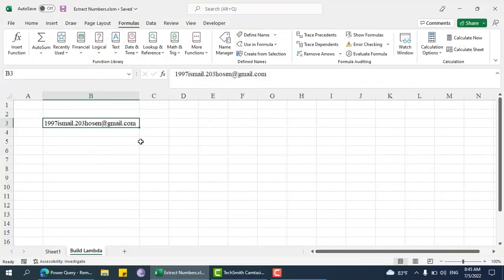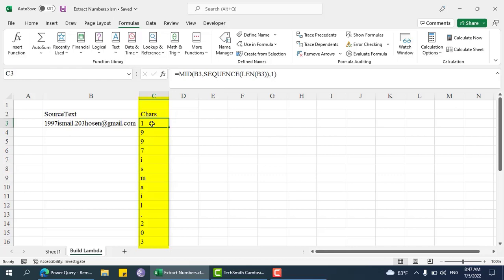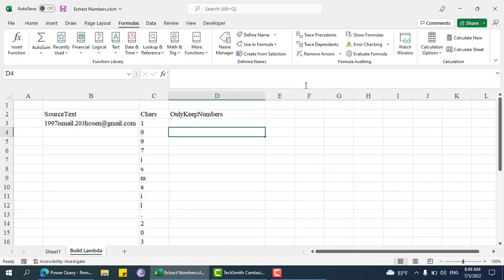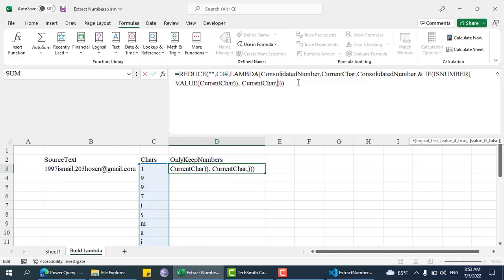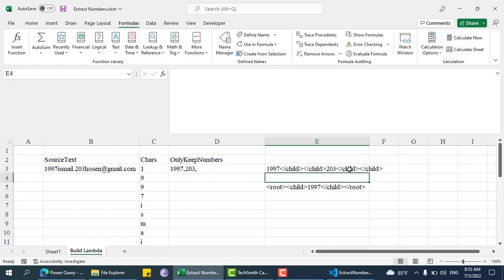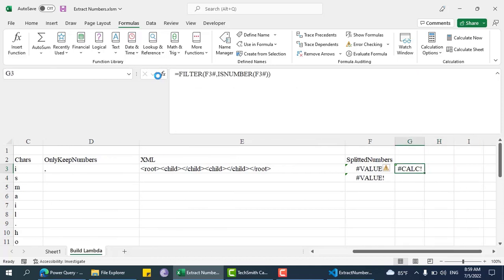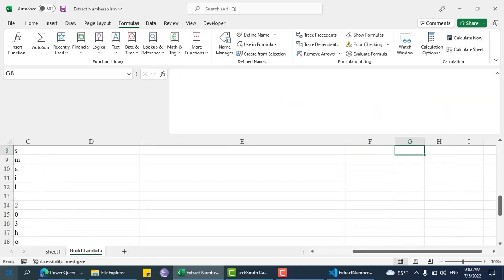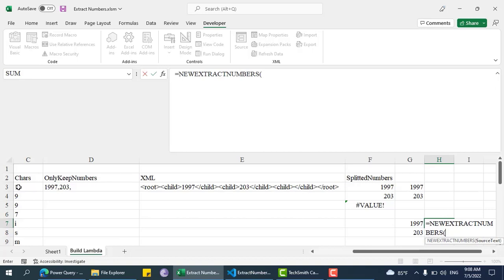Extract Number From Text Using LAMBDA ||| Don't Miss The Last Part.